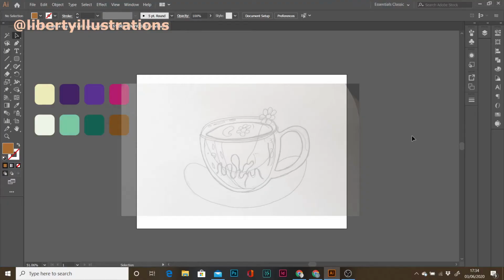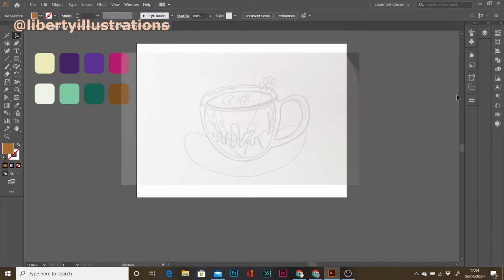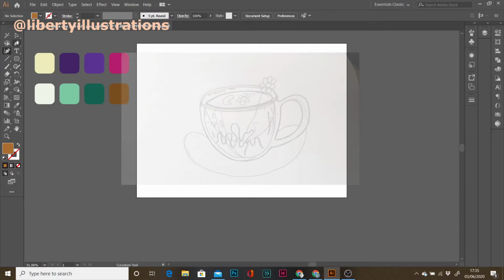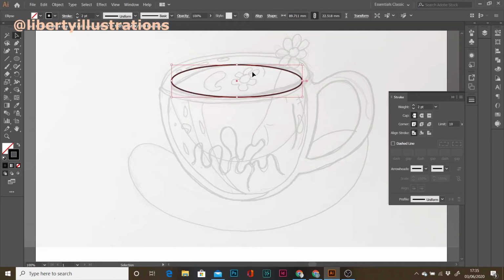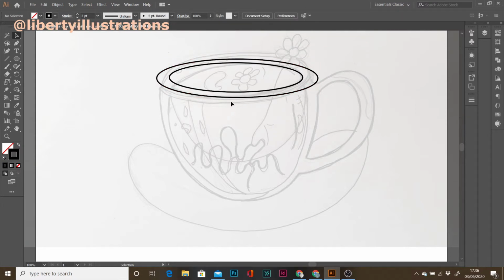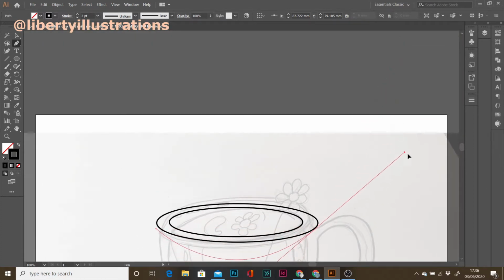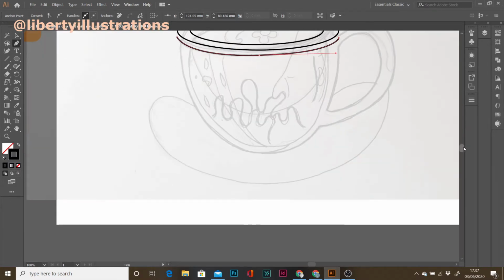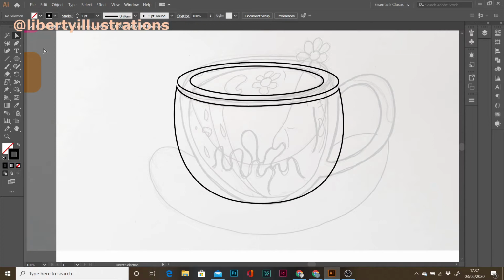How to illustrate a cup (that suits your style)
Hey guys! Thanks for stopping by on my channel! In this video you will learn how to illustrate a cup digitally with adobe cc hopefully you can even feel like you can illustrate anything. I will even show you how to draw and it will give you a view as to how to become an Illustrator. Yes you could Learn to draw as a Beginning illustrator just knowing the fundamentals. So let's get started with digital art because I have done this for designers and for beginners.

HIT ME UP ON FACEBOOK FOR ANY PROCESS QUESTIONS OR PLEASE COMMENT